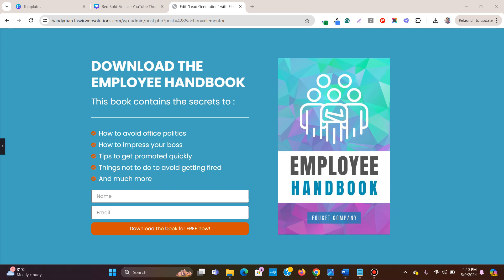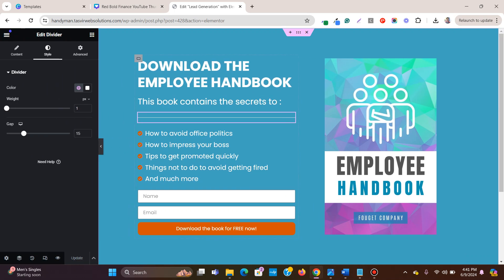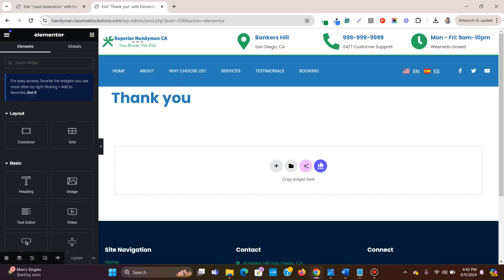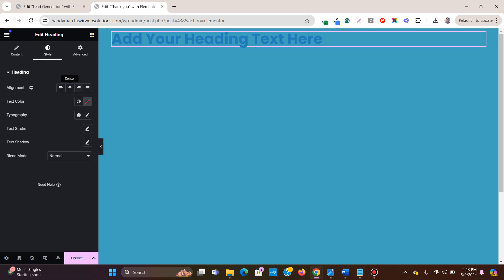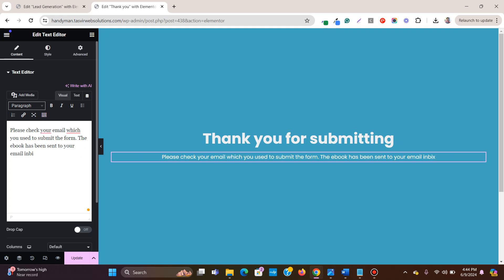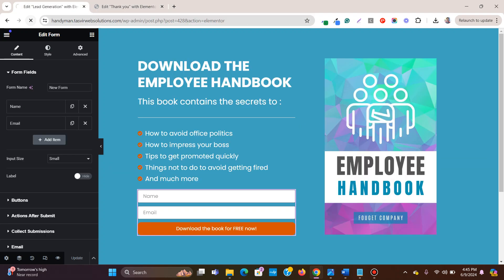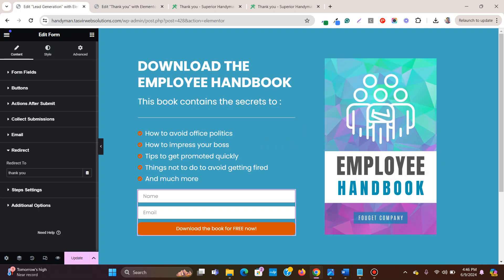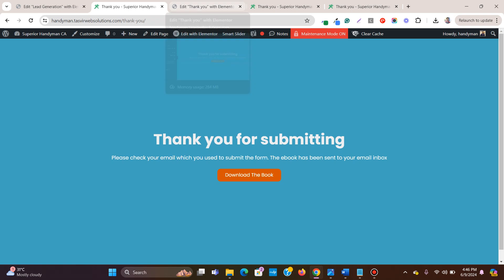How to create & redirect to thank you page after submit lead generation form in Elementor WordPress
In this Elementor tutorial, I am going to show you how to create and redirect to a personalized thank you page using Elementor. After users submit their information in an Elementor lead generation form they are redirected to a thank you page with a custom design made with Elementor page builder.

After adding a redirect action to the Elementor contact form, when a user fills up and submits the form, the user is automatically redirected to a custom thank you page made with the Elementor page builder.

The thank you page contains information on the user's next steps.